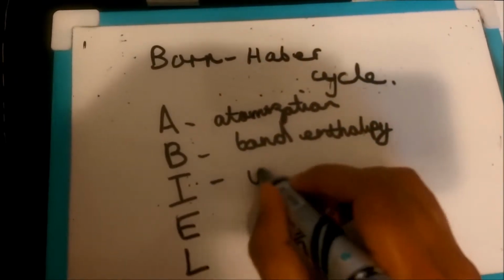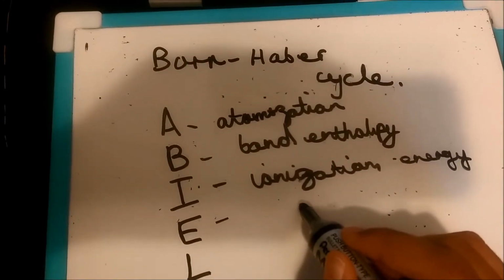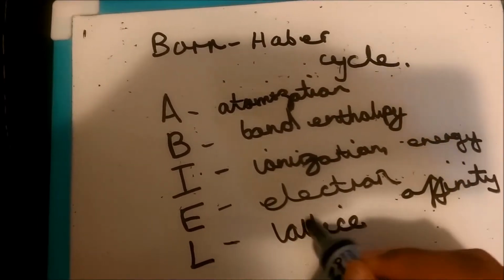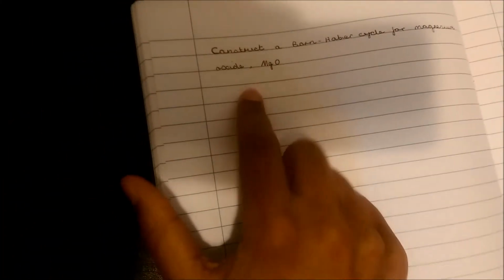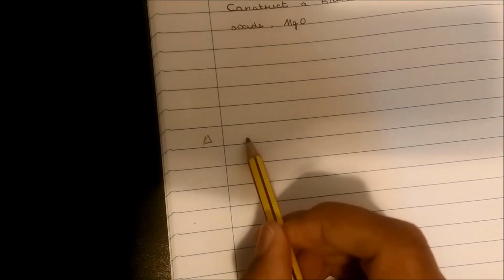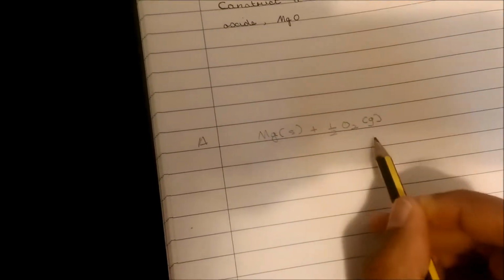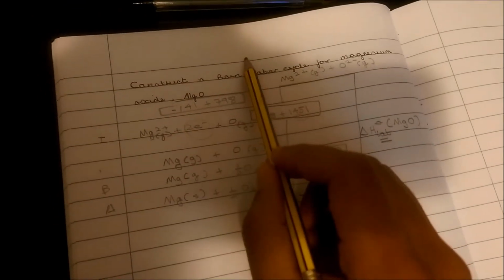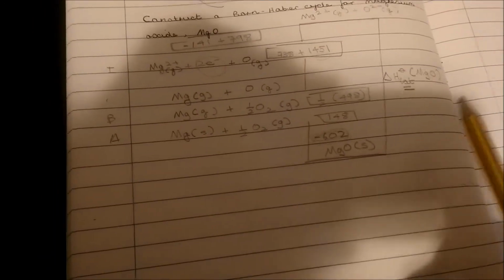Constructing the Born Haber cycle